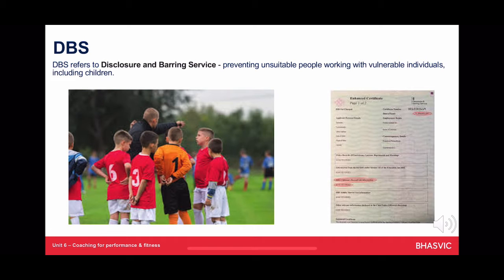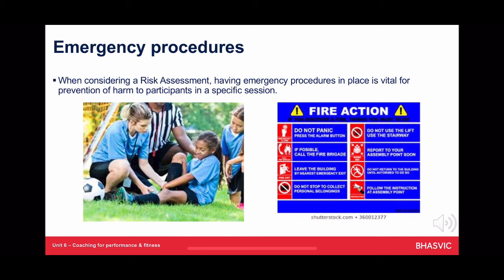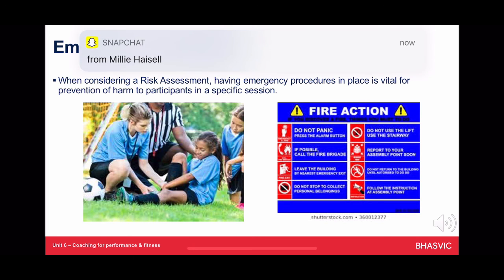6.1 Coach Requirements (A3) FELIX WALKER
BHASVIC Multi-sport Coach Application
5 of 6